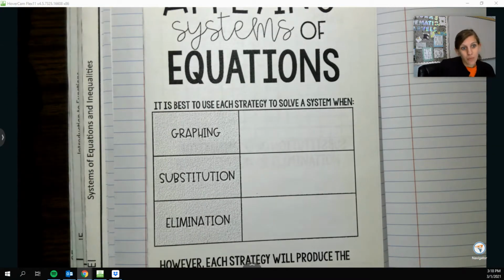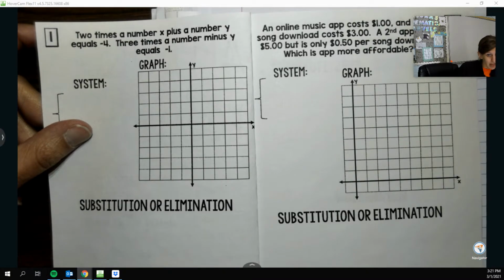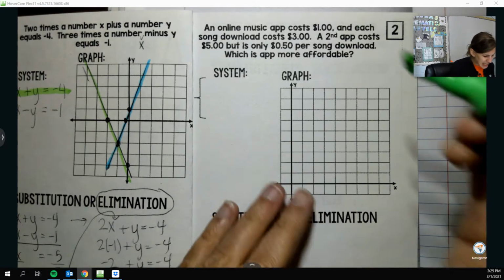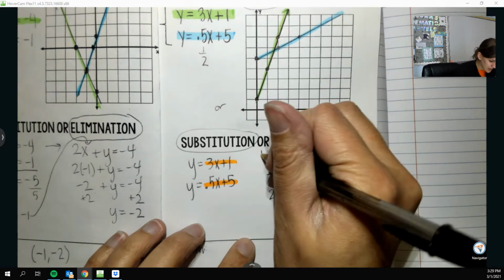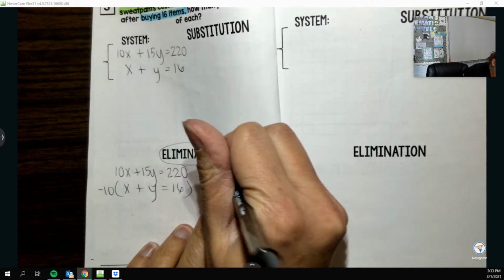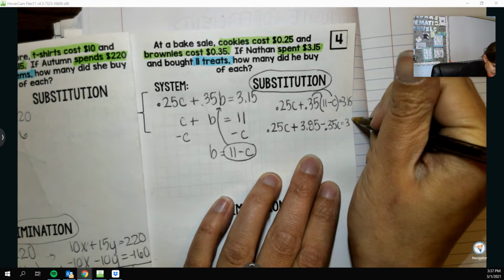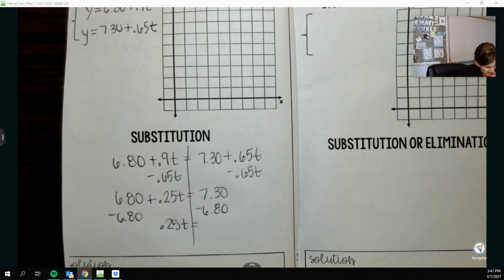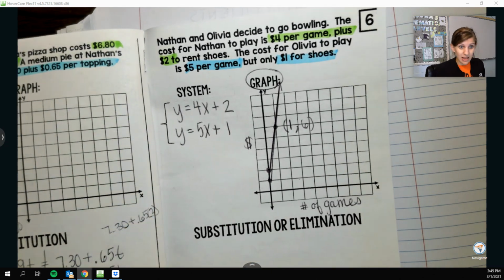Choose the BEST Method + Story Problems